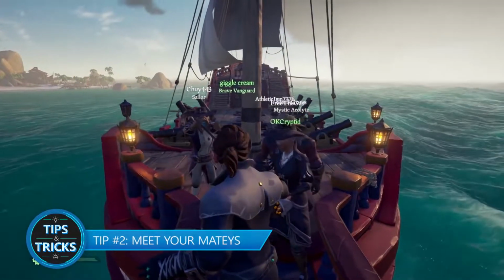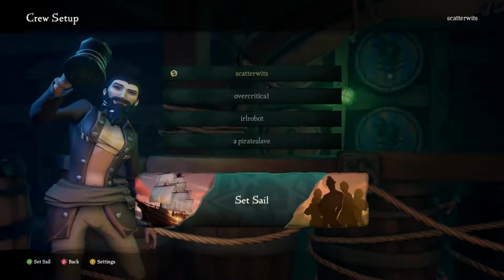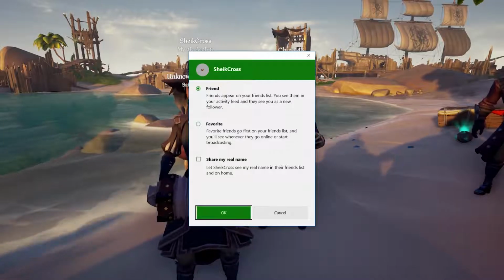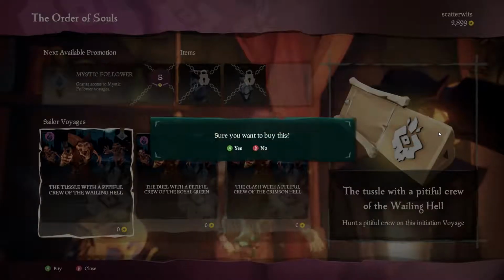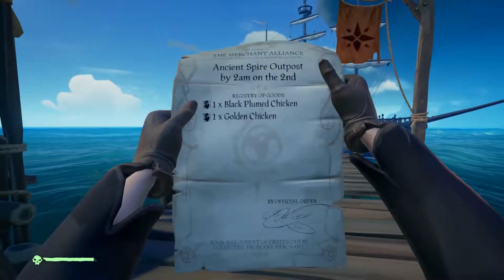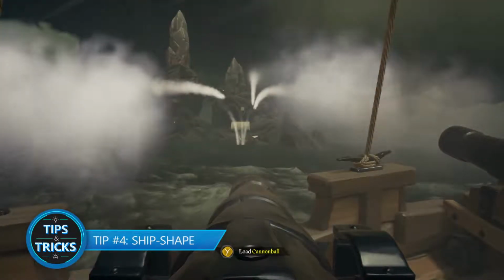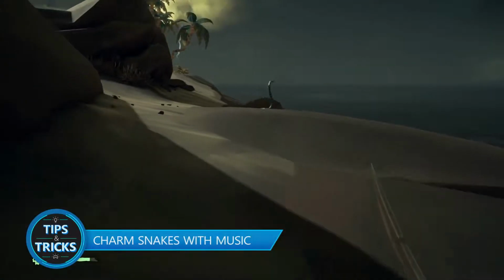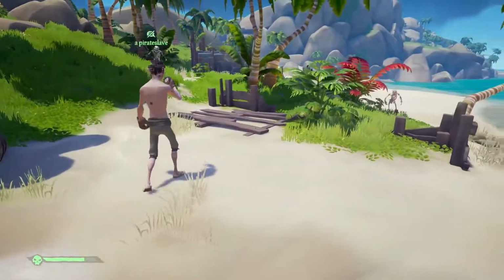Tips and Tricks - 5 Tips for Sea of Thieves